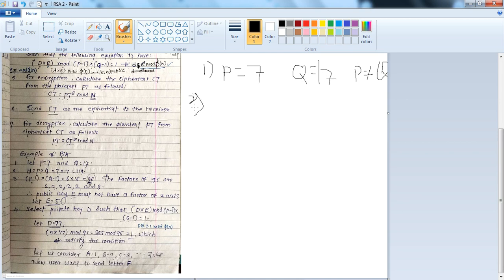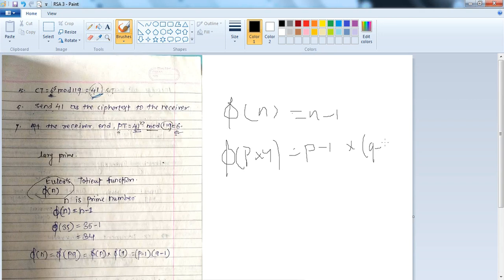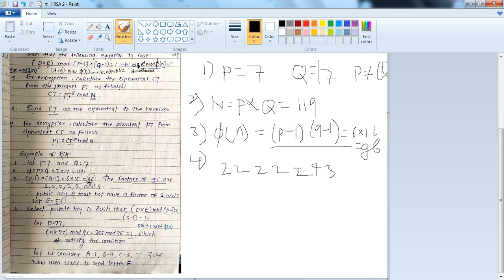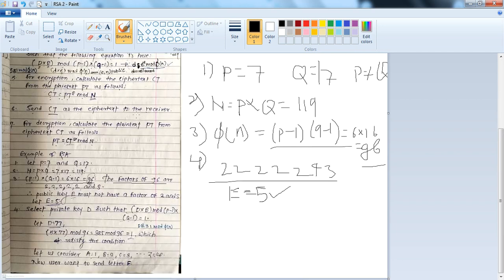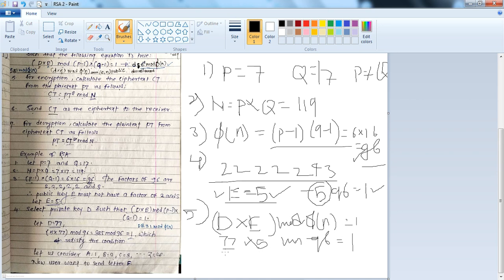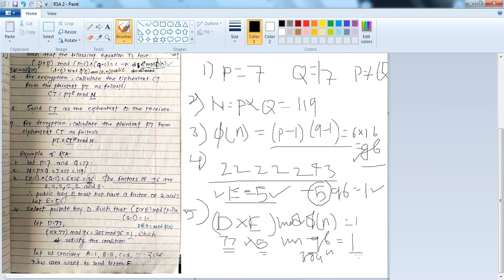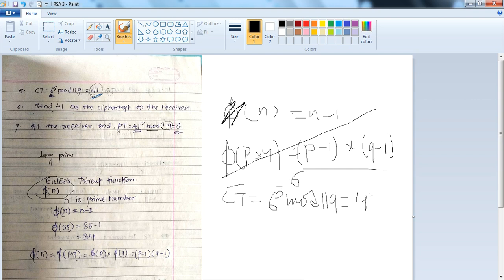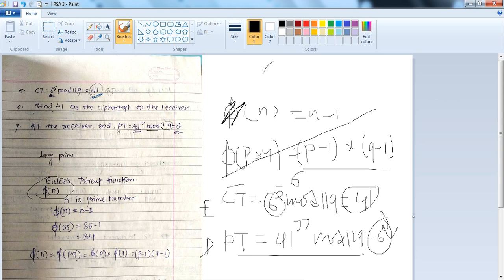RSA Algorithm Example in Cryptography